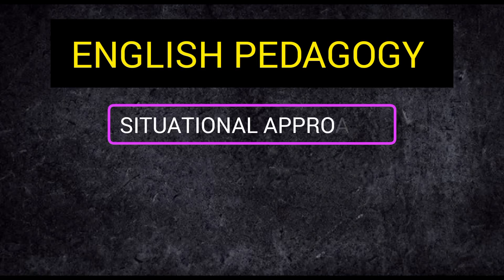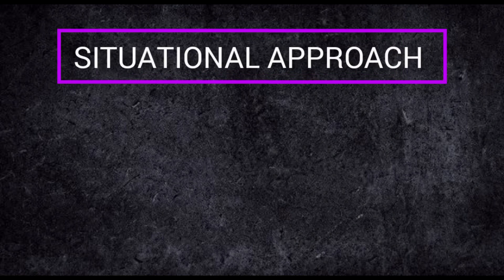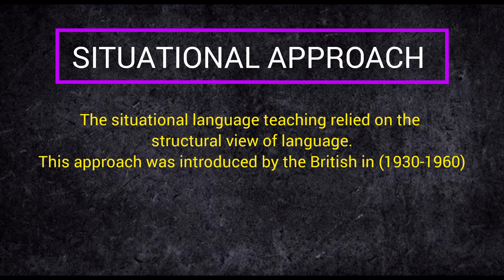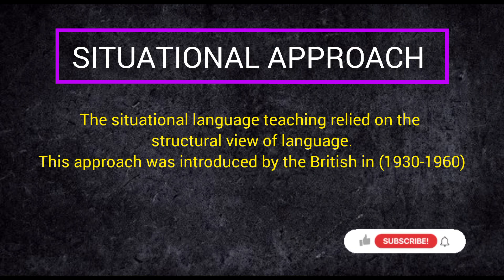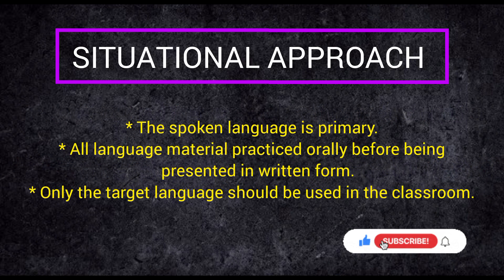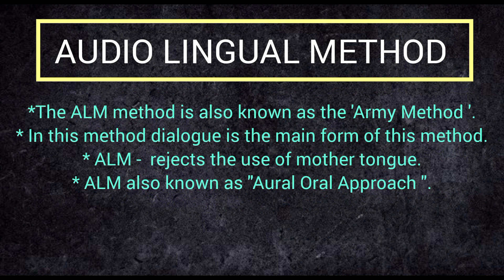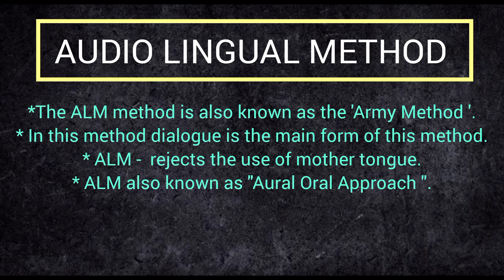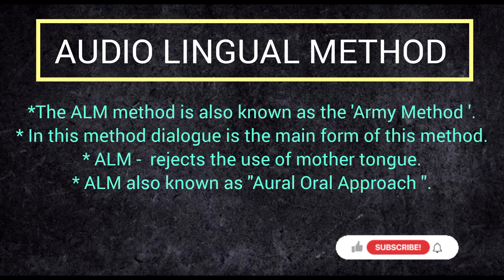SITUATIONAL APPROACH ll AUDIO LINGUAL METHOD ll ENGLISH PEDAGOGY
situation approach
and the audio lingual method explained